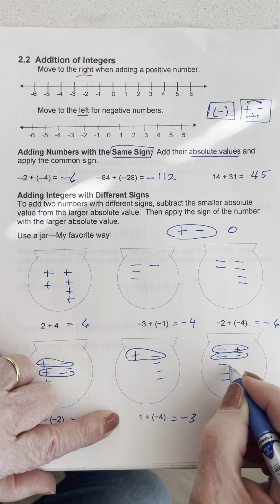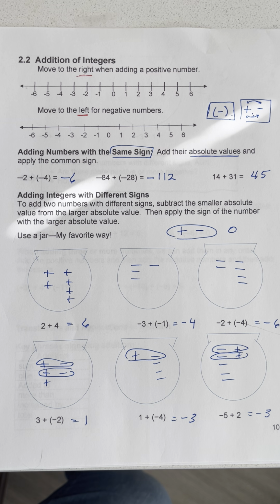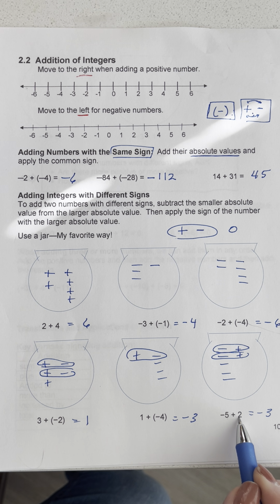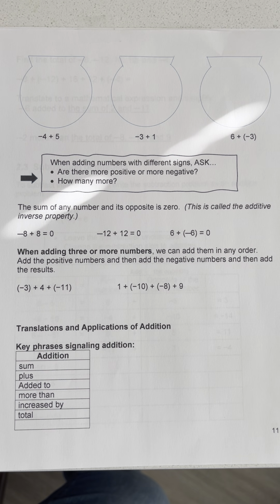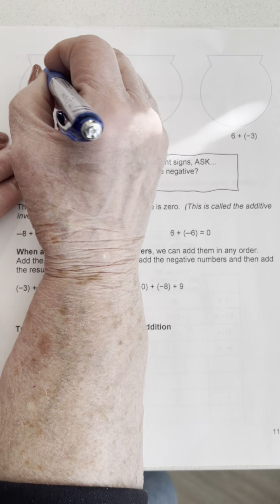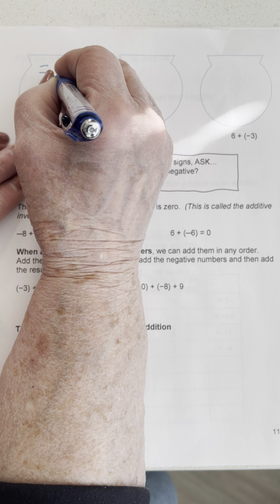2.2 Video Lesson